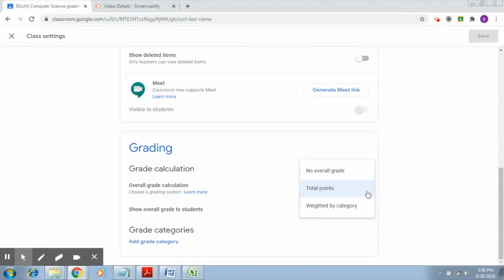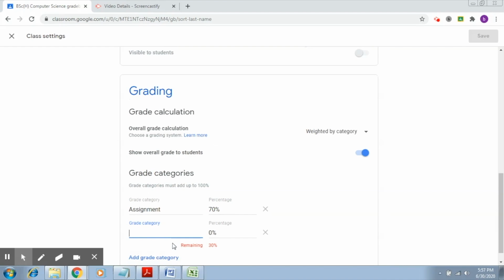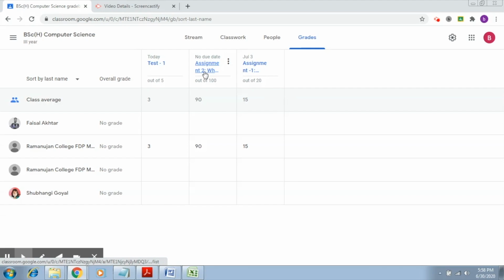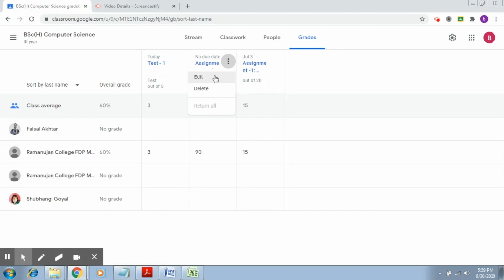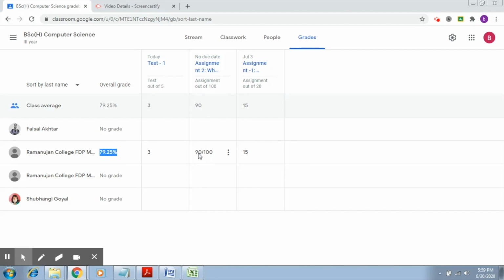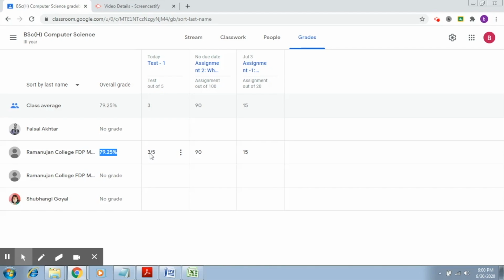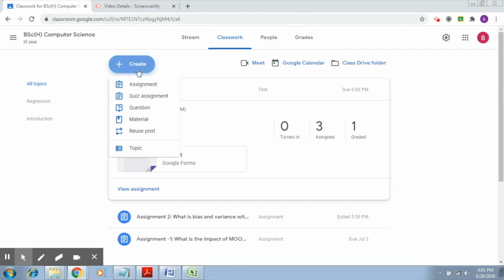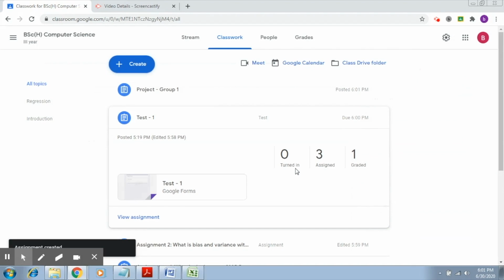Google Classroom 16